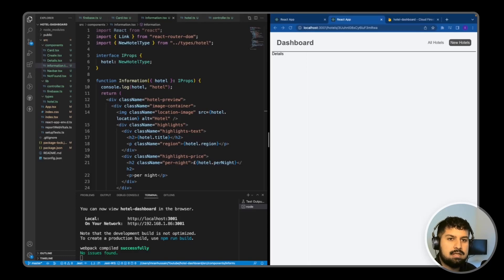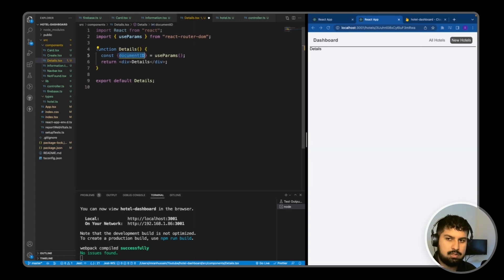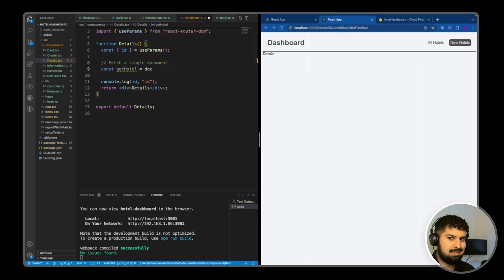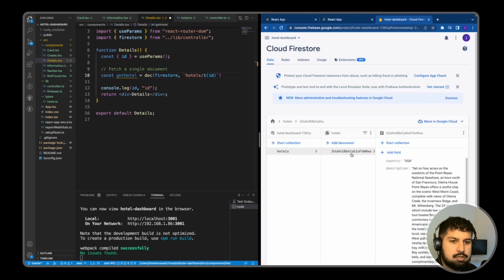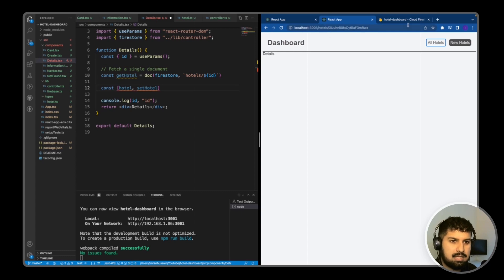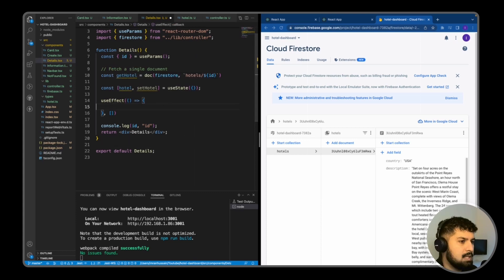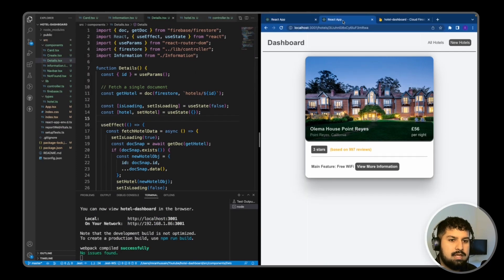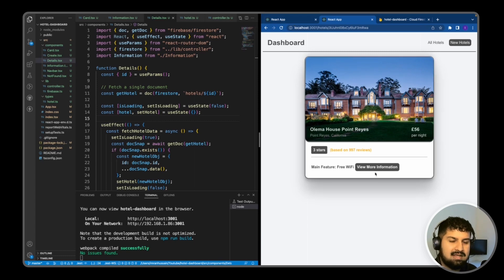7. Fetch Data For A Single Hotel With Firebase Version 9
In this video, we will Fetch Data For A Single Hotel With Firebase Version 9. The tech stack used in this build is:

- React
- TypeScript
- Firestore Database Version 9
- Firebase Hosting Version 9